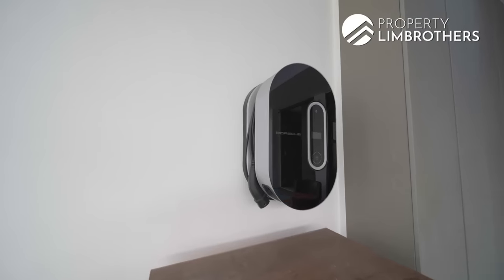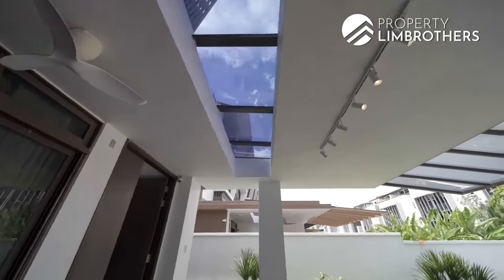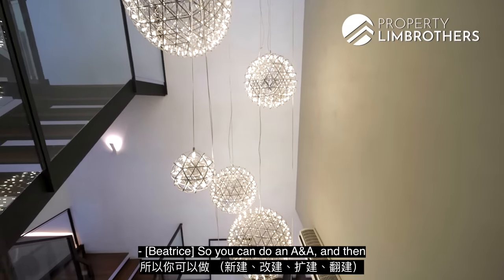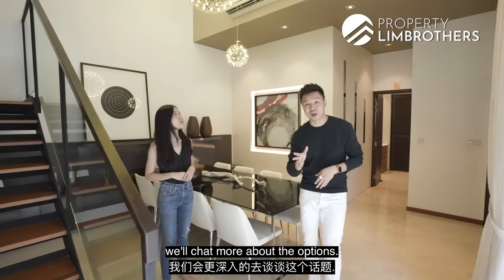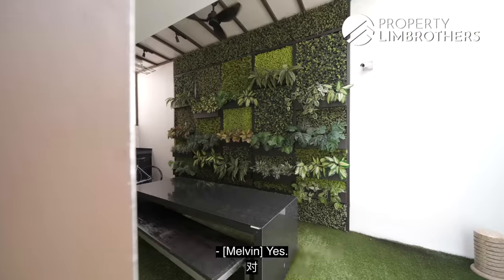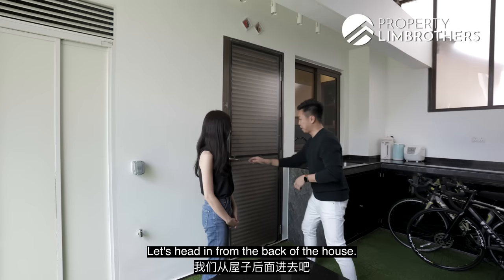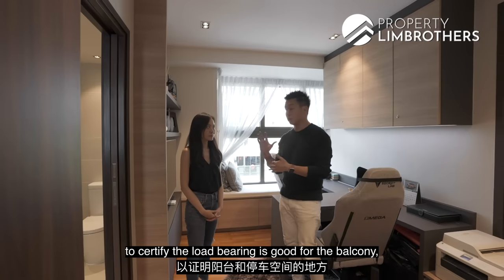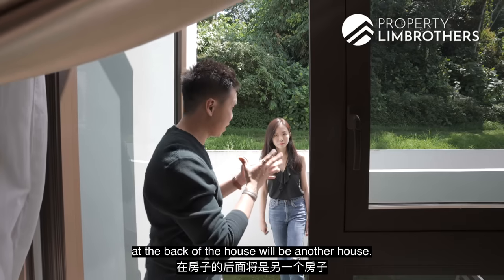Brooks Signature @ Springside Corner Terrace | $4.98M, D26 | Singapore Home Tour (Melvin & Beatrice)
PropertyLimBrothers is back in District 26, in the Springside landed enclave and we have a freehold three and a half storey corner terrace pumped in with intensive reno works worth $350K to show you.

Brooks Signature is made up of a row of terraced houses located along the entire stretch of Springside View, one of the latest landed clusters to have sprung up in the Springside pure landed enclave area. Surrounded by the favourable green lung of nature reserves and has a backdrop of vast sheer protected greenery is a luxury that many landed houses will not get which means that owners are ensured maximum privacy.

This thoughtfully designed 3,800 sq ft of built-up area corner terrace was already designer renovated as a show flat unit and on top of that, the owners still pumped in $100K worth of renovations after taking over the unit from the developer, giving the home a theme of timeless yet modern Scandinavian vibes. This pure landed enclave is only 2 bus stops away from the upcoming Springleaf MRT station (on the Thomson-East Coast Line) and with the North-South Corridor expressway in development progress, this area will soon be able to enjoy enhanced connectivity to the rest of the island city-state.

With renovation costs on the rise and also factoring in the waiting time for the completion of the home, a fully-renovated home is definitely a plus that many would pay for in today’s construction manpower shortage context.

Come join Melvin and Beatrice as they bring you through this three and a half storey corner terrace, show you the intricate designs of the home as well as share with you both location analysis and pricing comparisons with other landed housing types. You have to check this out!

00:00 Intro
01:19 Car porch
02:13 Living + Renovation Investment
02:54 TX series feature
03:24 Location
05:09 Land size
05:37 Corner terrace feature
06:54 Swimming pool
07:19 Back yard plant wall
08:04 Kitchen
08:38 Granny’s room
09:11 Level 1 bathroom
09:21 Types of corner terrace
10:06 Asking price + pricing analysis
10:36 Second floor’s study room
11:33 Study’s room en suite
11:52 Landing
12:02 Master room
14:14 Staircase
14:37 Level 3 common bedrooms
17:02 Attic level + roof terrace
17:24 Attic level’s bedroom
18:21 Comparison for Done Up Unit Like SpringSide Versus Unit Suitable for Rebuilt
19:23 Wrap up + contact